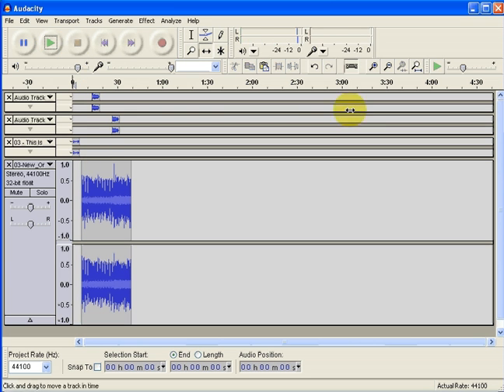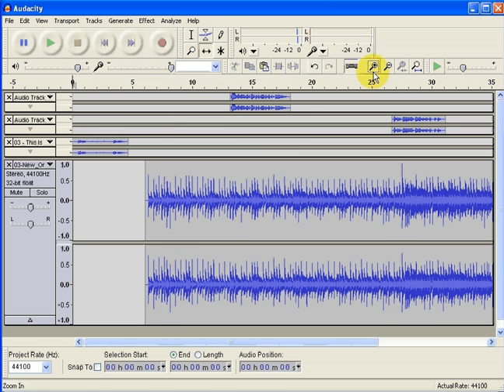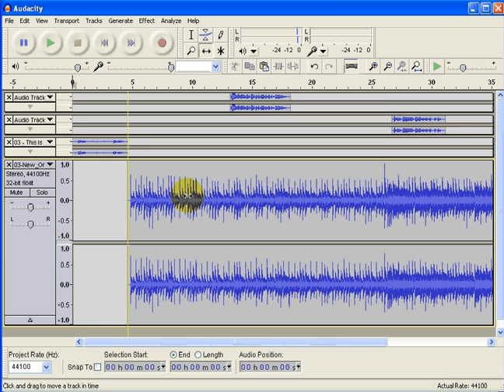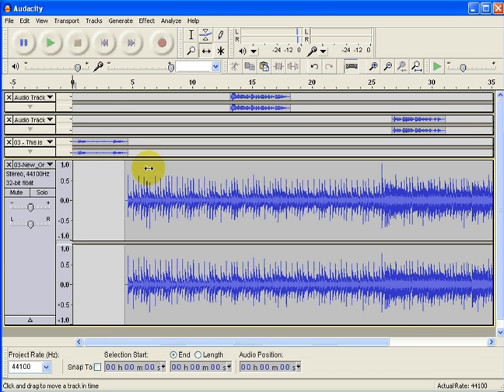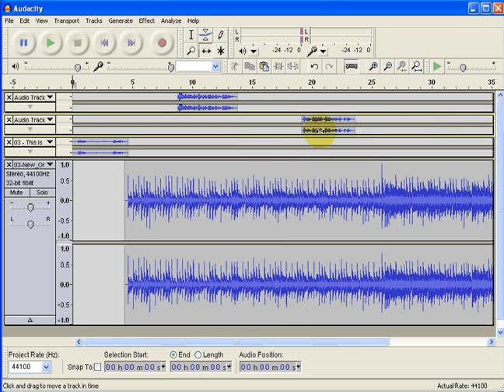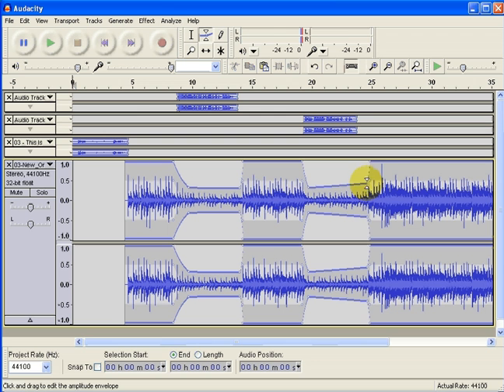How-To: Creating a Program Promo - Part 1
Creating a program promo using Audacity. Basic recording, editing, importing audio sources, use of the time shift and envelope tools, use of effects and exporting and saving projects.